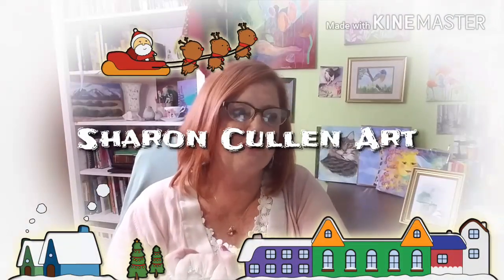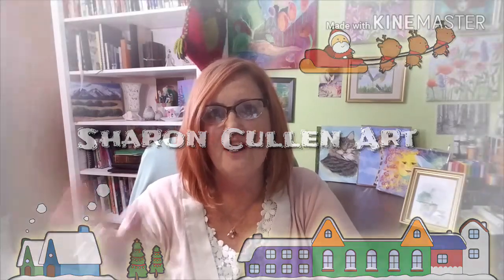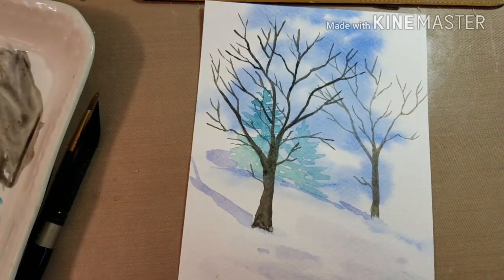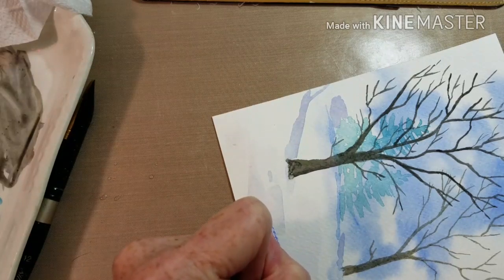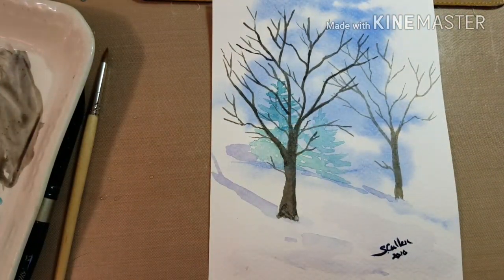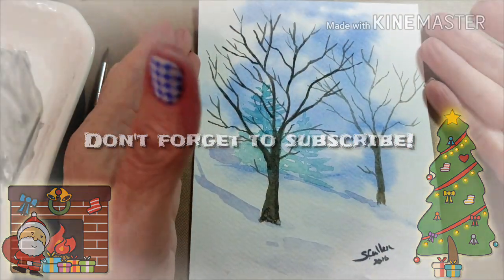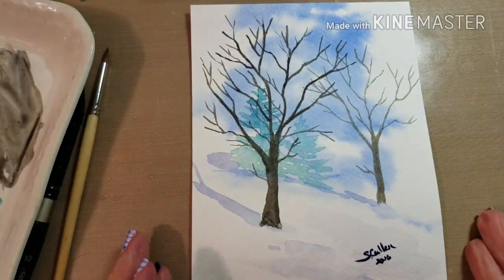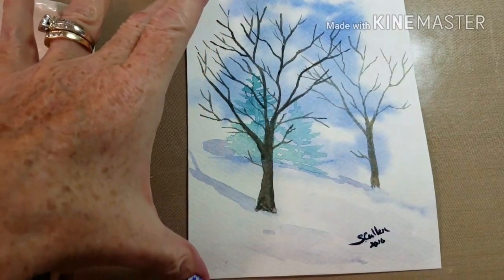Winter Landscape Watercolor Card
Here is a beginner paint along landscape to put in a card or in a frame.

Twitter, @spondylartist